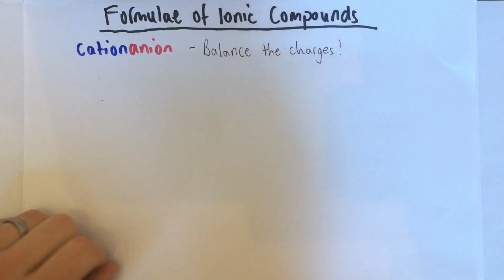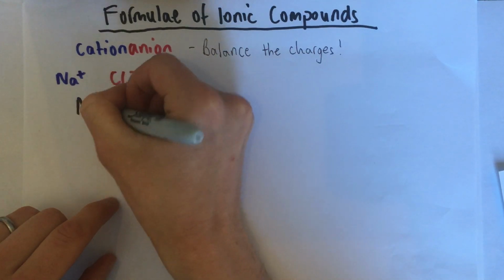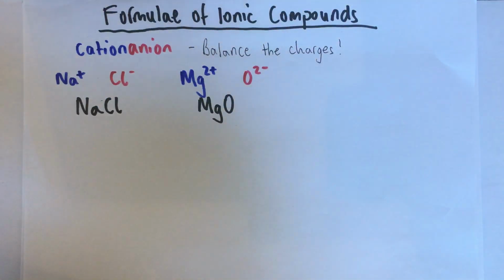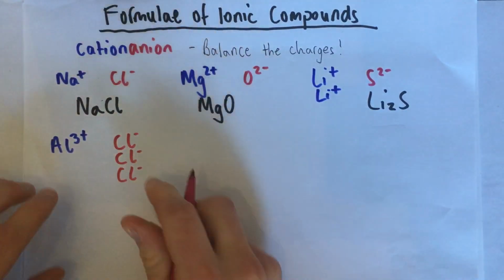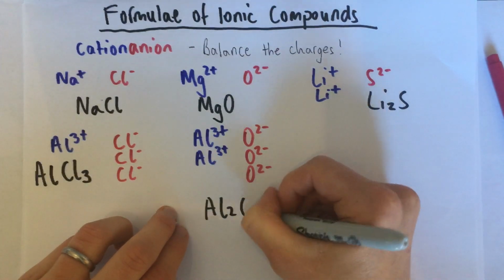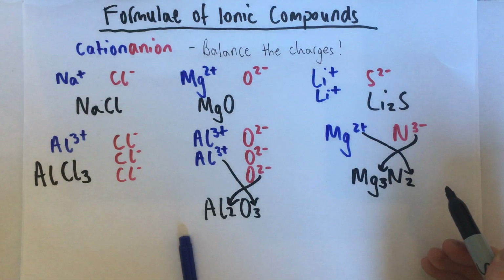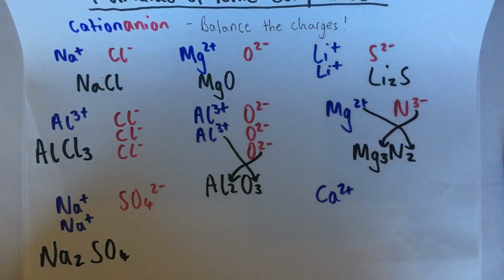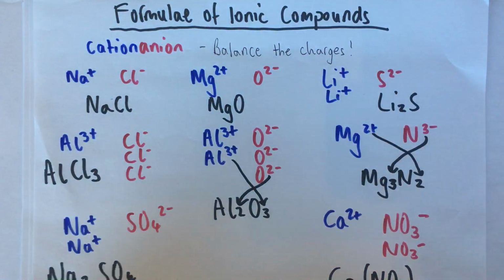Formulae of Ionic Compounds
How to work out the formula of an ionic compound by balancing the charges. Worked examples of balancing charges. The 'cheat' method. Formulae of ionic compounds involving polyatomic ions.